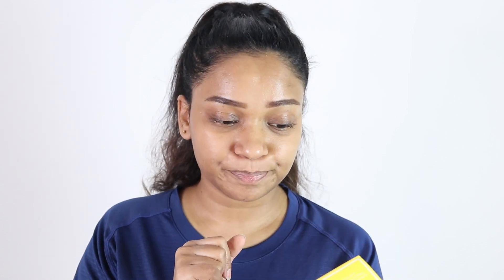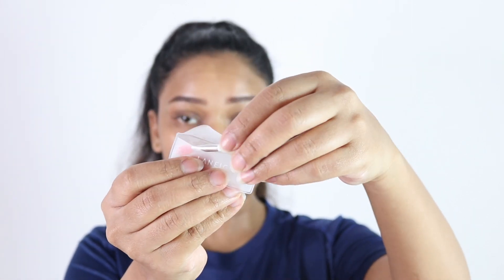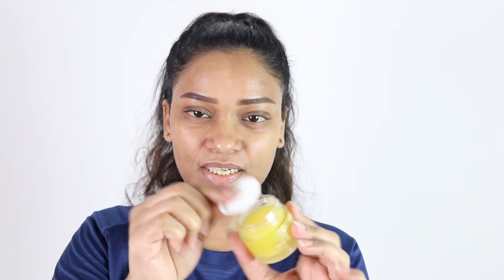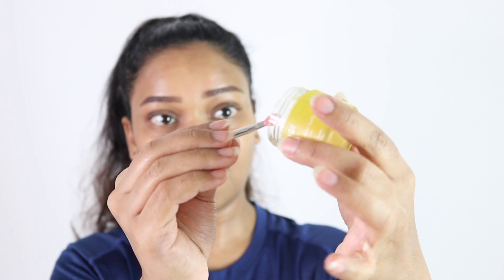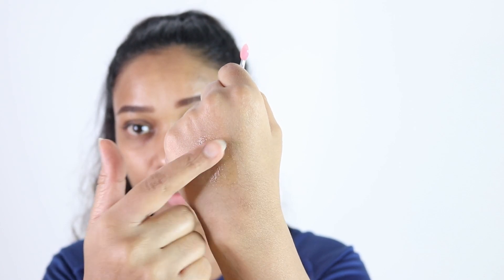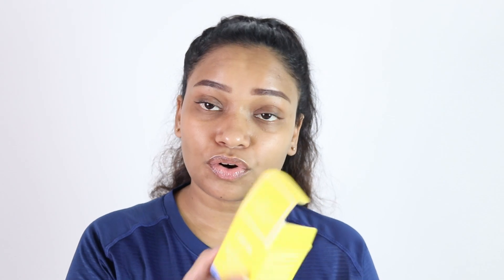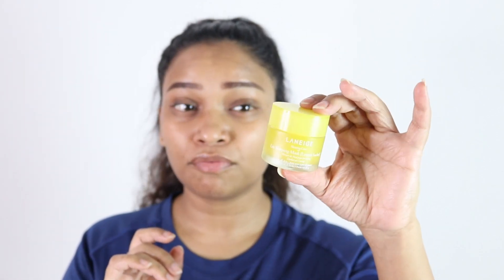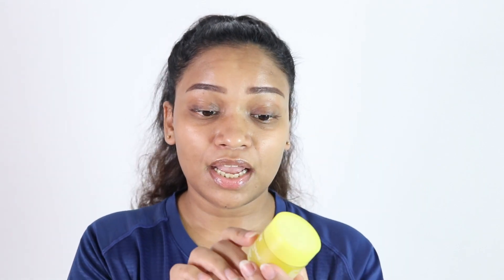Laneige Lip Sleeping Mask Review - Overhyped! | No more dry lips this winter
This is my review on laneige lip sleeping mask. After along time I am using a lip product which is effective to combat the dryness of the lips. I am truly enjoying laneige lip sleeping mask. Watch my complete review.

🚨Save £5 on your 1st at Cult Beauty Purchase!